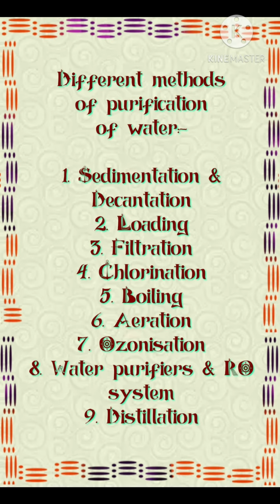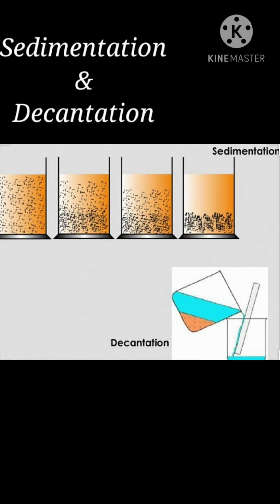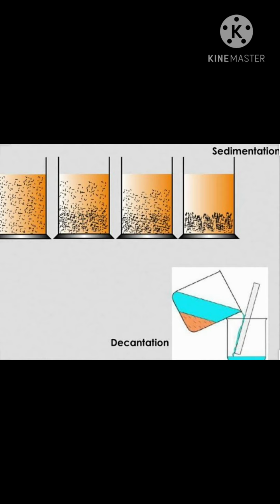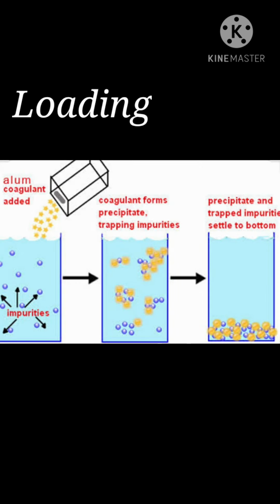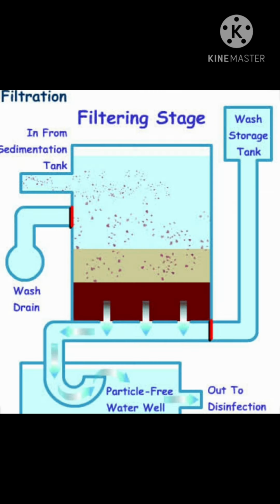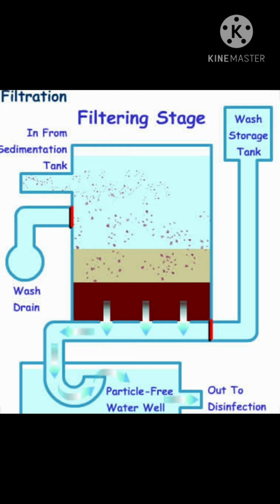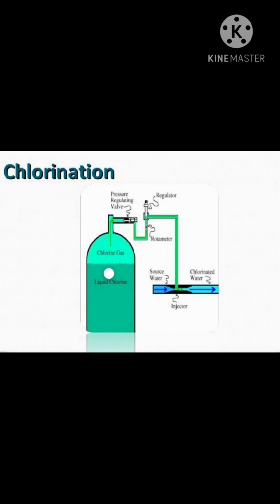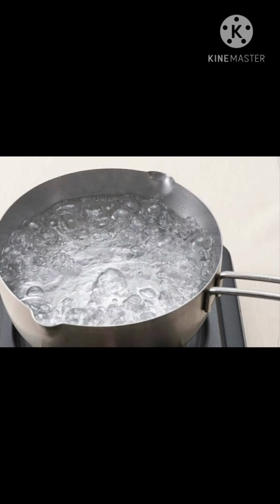Chemistry- Purification of Water Chapter- Water, PART- VI